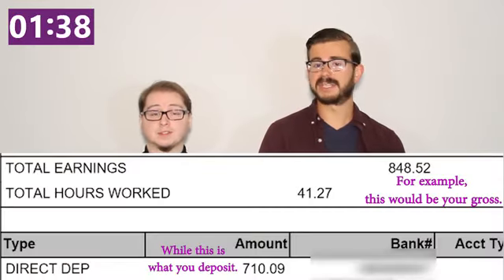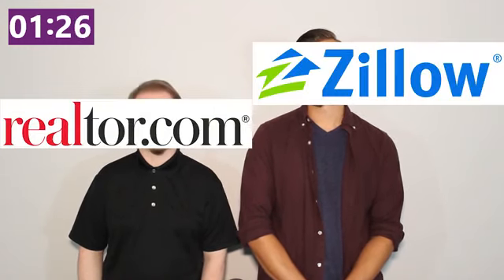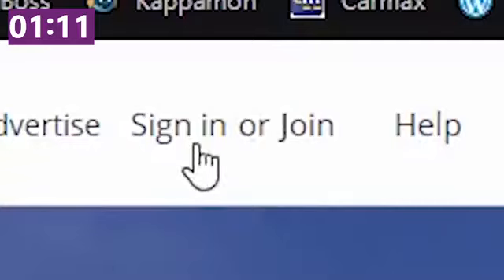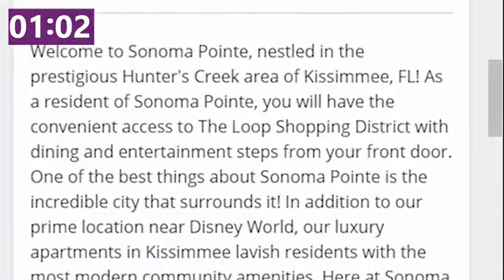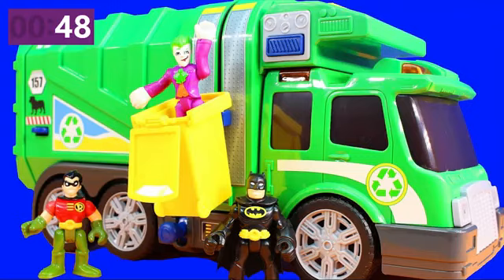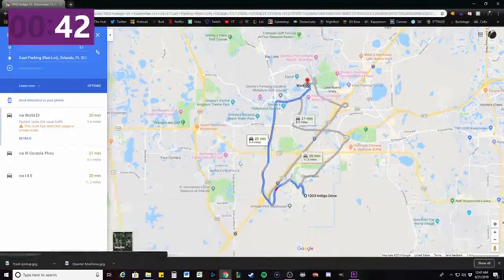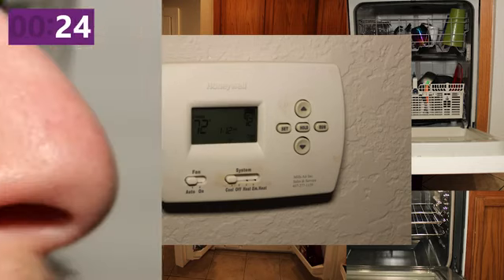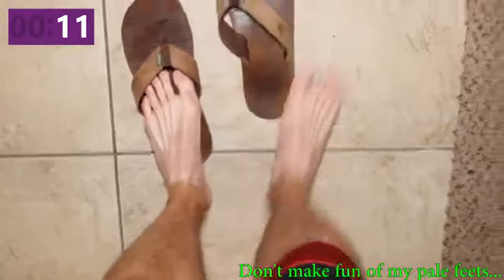How Two Rent A House or Apartment Starring "Waffles" and "Tyler."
The longer time goes on the more I have to remind myself that not everyone knew "Waffles" and might only know him from what I or others say about him.

Sometimes accidentally a foundation can paint the person it's named after in  a kind of unreal fashion that makes the person just an "Image." Elvis himself said that it is "Hard to live up to an image." "Waffles" was my son and surely he was in my honest opinion the best person who I ever met because he had no agenda and truly loved everyone. That being said; he wasn't perfect nor did he ever pretend to be. He was of course "Waffles."

I think this short video is a good representation of his fun personality and his ability to play off of his best friend "Tyler" and vice versa. I'm grateful to Tyler for always allowing me to delve into his cache of videos with "Waffles" as they shared a you tube channel together called "How Two."

If you never knew him maybe this fun video will help you to know him better.

Please look for us on Facebook or email us at if you would like to donate an instrument or a monetary donation as well or if you know of a child who needs an instrument to play. We are also a part of Amazon Smile. Our charity link is This is a great program as Amazon donates from their profit when you make a purchase. Follow the link and search for The Waffles Foundation INC. We are on Venmo and Pay Pal and all donations are tax deductible as we are certified with the United States Internal Revenue Service.